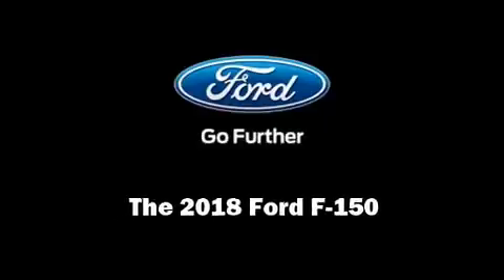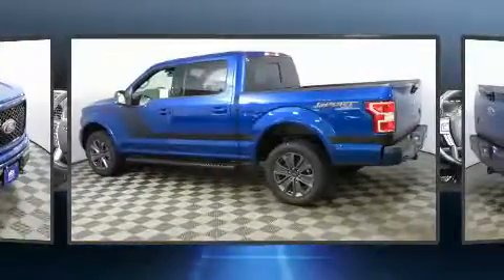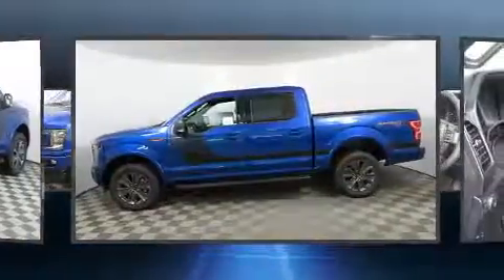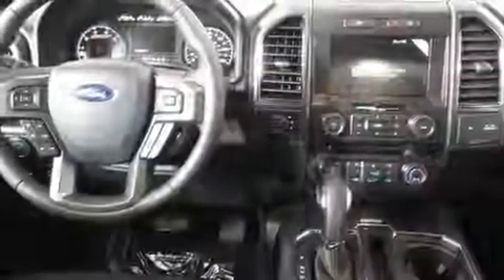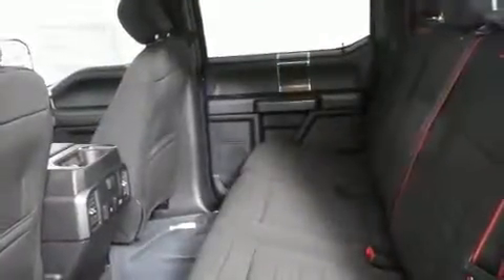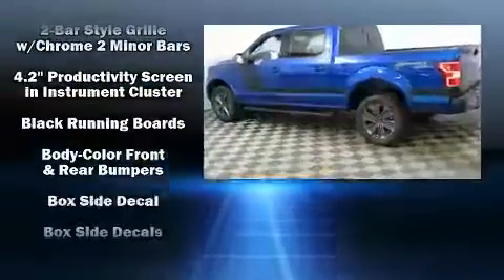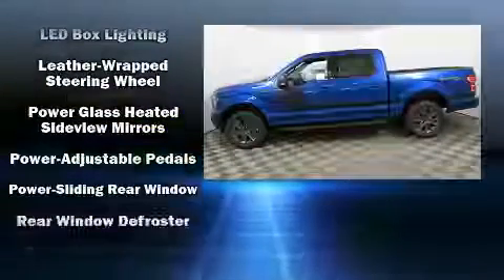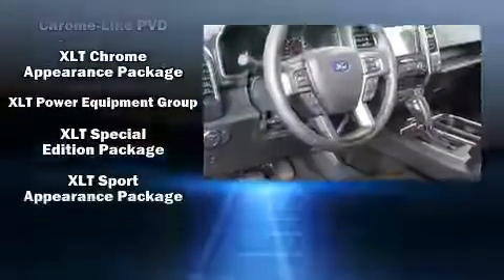2018 Ford F-150 XLT in Sioux Falls, SD 57106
4901 W. 26th St

Introducing the 2018 Ford F-150. This 4 door, 5 passenger truck is waiting for you to take home! Smooth gearshifts are achieved thanks to the 5 liter 8 cylinder engine, providing a spirited, yet composed ride and drive. Four wheel drive allows you to go places you've only imagined. Ford prioritized fit and finish as evidenced by: a trip computer, a rear step bumper, an automatic dimming rear-view mirror, automatic dimming door mirrors, heated seats, a trailer hitch, and power seats. Power adjustable pedals allow the driver to optimize his or her driving position, enhancing visibility, comfort and safety. Audio features include a CD player with MP3 capability, steering wheel mounted audio controls, and 7 speakers, providing excellent sound throughout the cabin. Safety equipment has been integrated throughout, including: dual front impact airbags with occupant sensing airbag, head curtain airbags, traction control, brake assist, ignition disabling, an emergency communication system, and 4 wheel disc brakes with ABS. Various mechanical systems are monitored by electronic stability control, keeping you on your intended path. We pride ourselves in consistently exceeding our customer's expectations. Stop by our dealership or give us a call for more information.